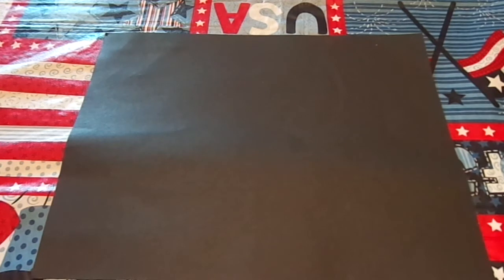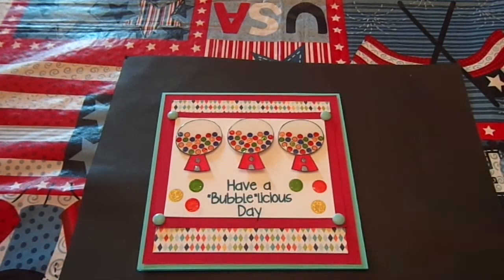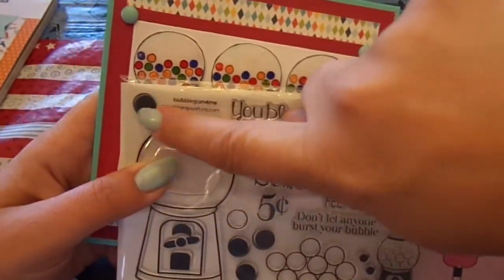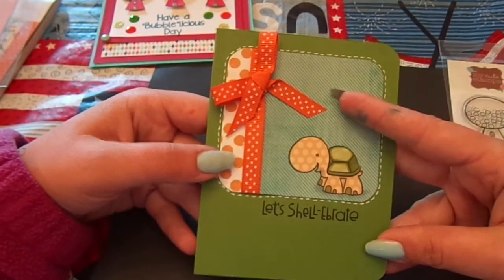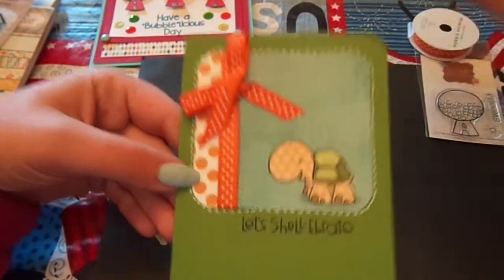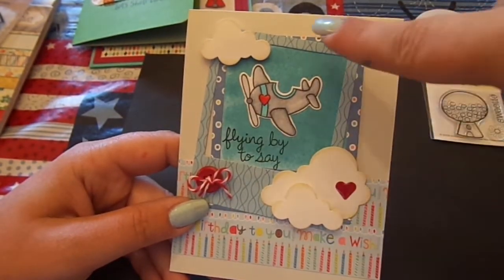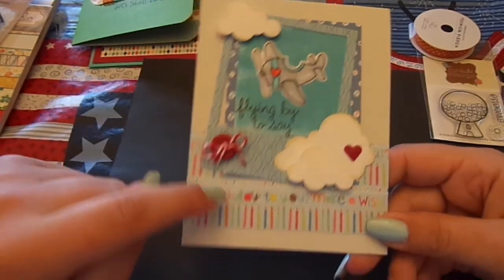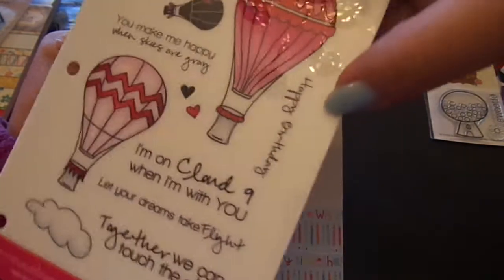4 Clean & simple Bday Cards